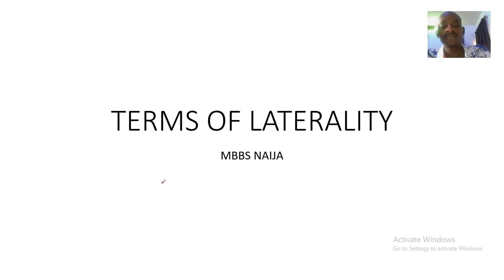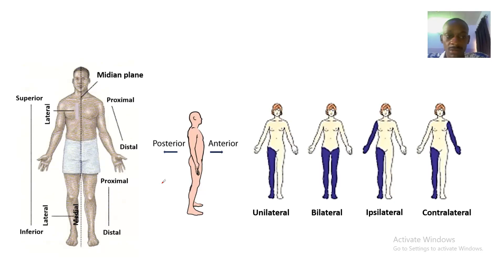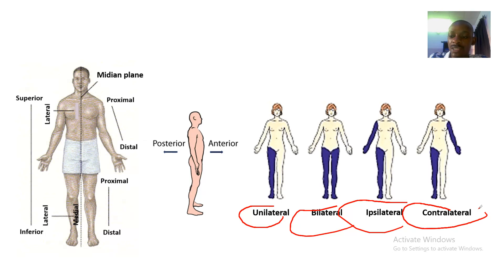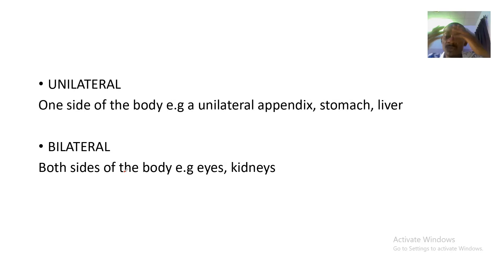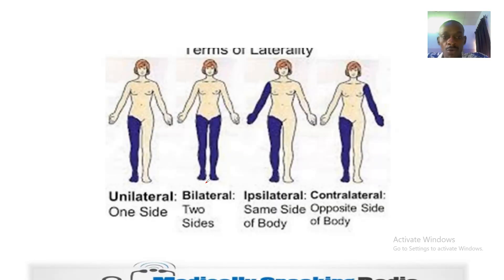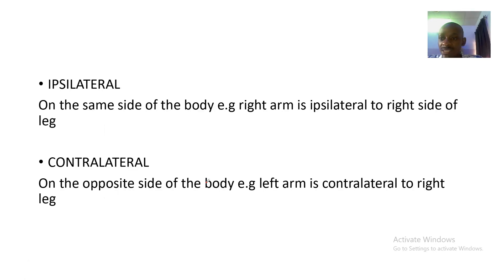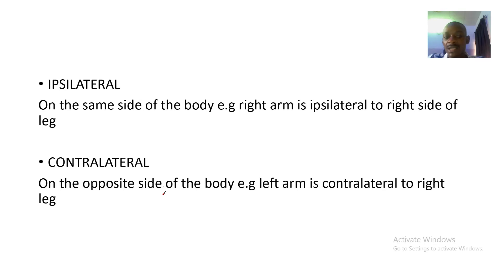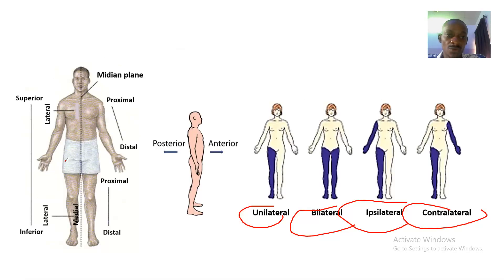Definition of terms of Laterality in Anatomy; Unilateral, Bilateral, Ipsilateral, Contralateral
Laterality refers to the preference most humans show for one side of their body over the other. Laterality terms include:
Unilateral: one side of the body
Bilateral: both sides of the body
Ipsilateral: on the same side of the body
Contralateral: on the opposite side of the body
Left and right are used to differentiate between paired body parts.